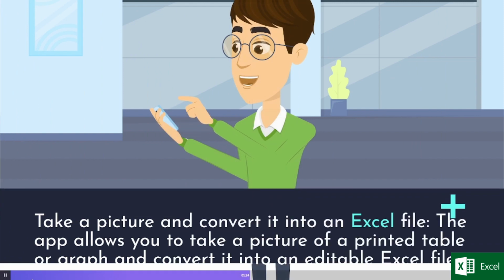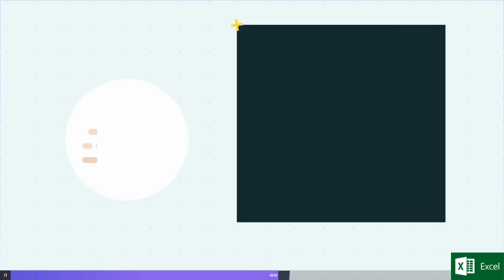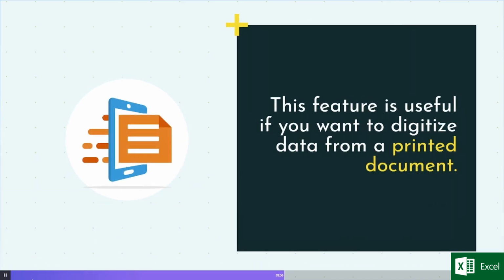Excel In Android Phone | How To Use Microsoft Excel in Mobile Phone | MS Excel App in Android